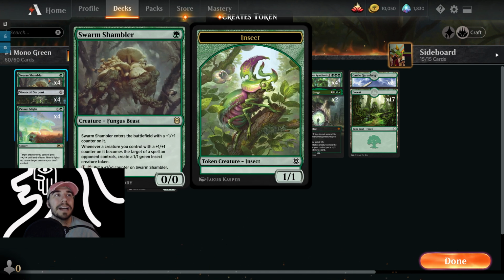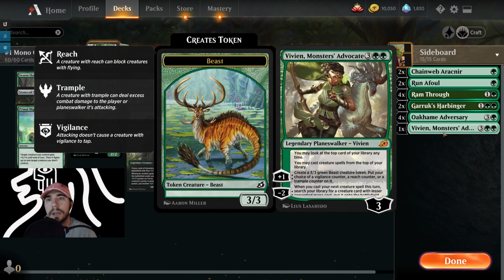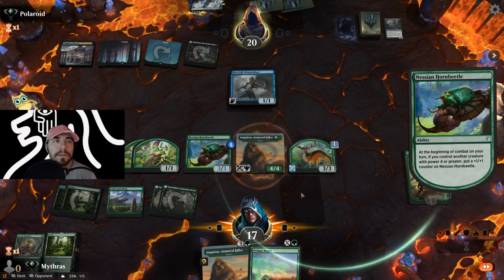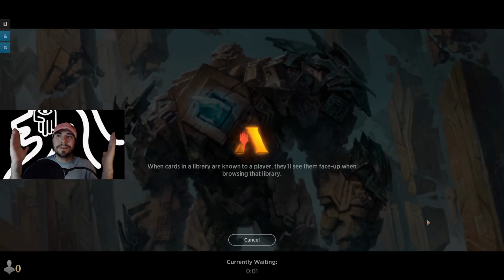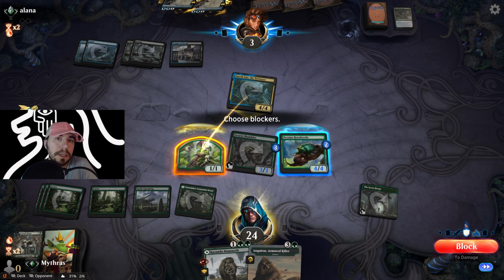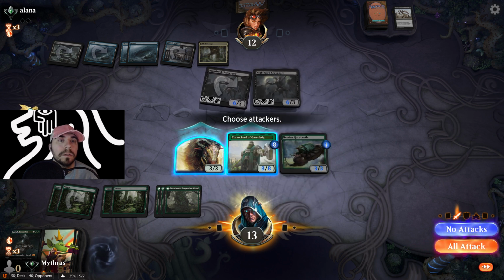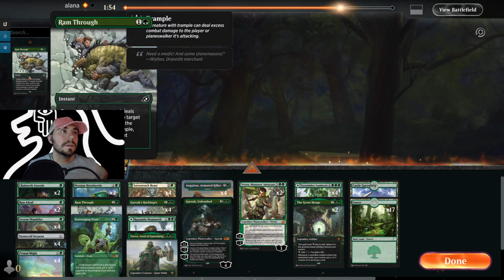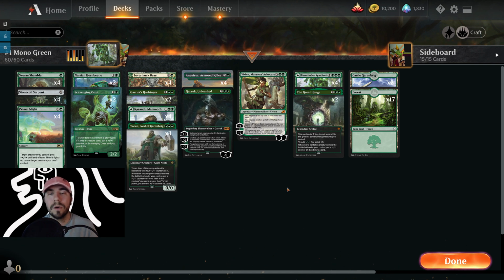#1 | Mono Green Stompy | Standard MTGA BO1 BO3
Nothing like a fast clock to number 1 Mythic on MTGA with a mere 5+ hours of gameplay right out of the October Season Gates!  Today I check out the Mono Green Stompy deck that is leading the pack.  I walk through the deck, new key additions post uro ban, strategy, synergies, bo3 sideboard, how to sideboard, and play some Mythic BO1 plus BO3 matches! We have reset with the October Season so I play in Platinum as we being our climb back to Mythic.  Today I crush it and exact revenge on my recent loses.  I make a clean 3-0 sweep beating both mono red and dimir rogues in BO1.  Additionally, I take down a Dimir Rogues deck 2-1 in BO3.

Intro: 00:00
Deck List & Strategy: 00:40
Game Play BO1: 13:00
Game Play BO3: 24:30

Rumti Deck List

Deck
2 Castle Garenbrig (ELD) 240
17 Forest (ANB) 112
2 Garruk's Harbinger (M21) 185
1 Garruk, Unleashed (M21) 183
4 Gemrazer (IKO) 155
4 Kazandu Mammoth (ZNR) 189
4 Lovestruck Beast (ELD) 165
2 Nessian Hornbeetle (THB) 182
4 Primal Might (M21) 197
2 Scavenging Ooze (M21) 204
4 Stonecoil Serpent (ELD) 235
4 Swarm Shambler (ZNR) 207
2 The Great Henge (ELD) 161
4 Turntimber Symbiosis (ZNR) 215
1 Vivien, Monsters' Advocate (IKO) 175
3 Yorvo, Lord of Garenbrig (ELD) 185

Sideboard
2 Chainweb Aracnir (THB) 167
2 Garruk's Harbinger (M21) 185
4 Oakhame Adversary (ELD) 167
4 Ram Through (IKO) 170
2 Run Afoul (M21) 201
1 Vivien, Monsters' Advocate (IKO) 175